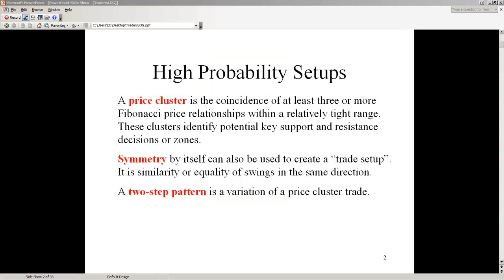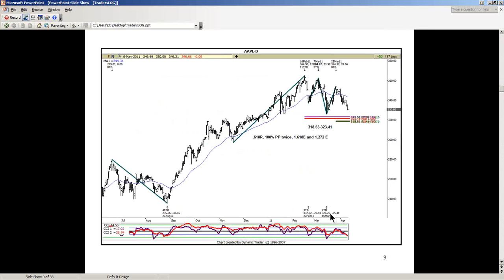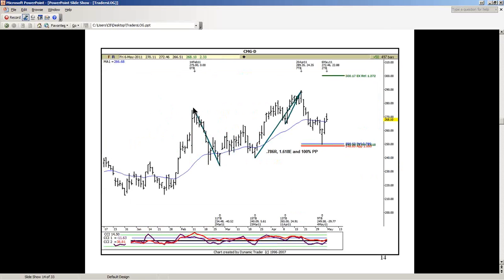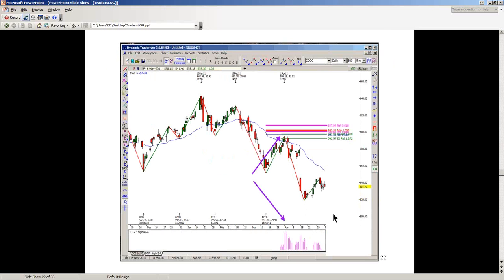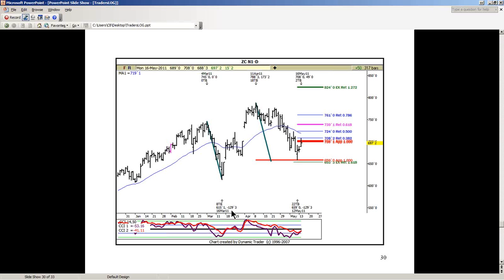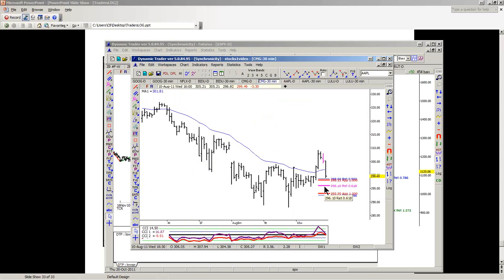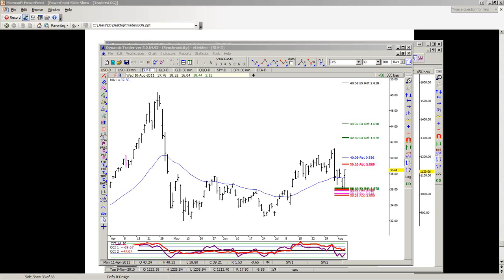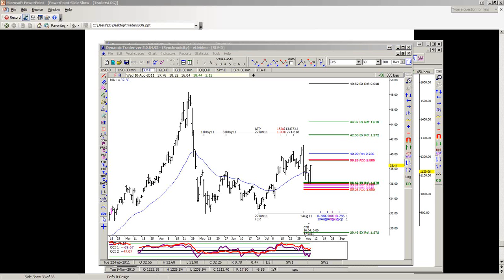Carolyn Boroden - Introduction to Fibonacci Time and Price Analysis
Join Carolyn Boroden, the Fibonacci Queen, as she outlines how you can identify high probability trade setups with defined risk and profit targets using Fibonacci Time and Price Analysis.